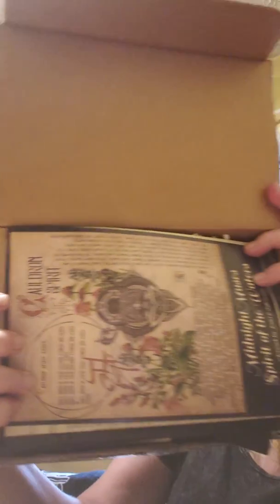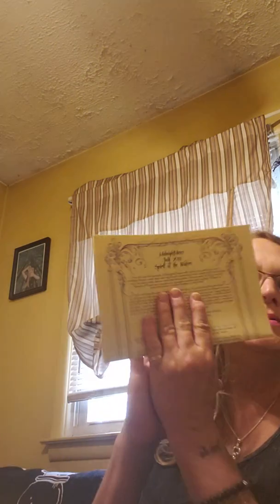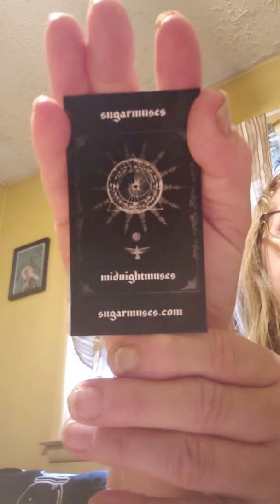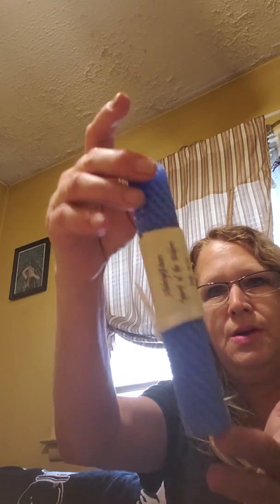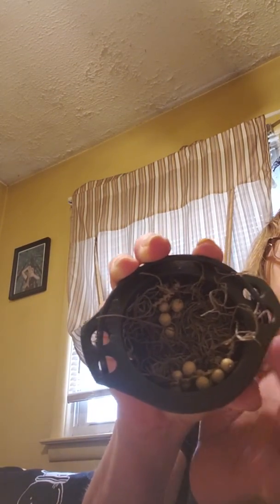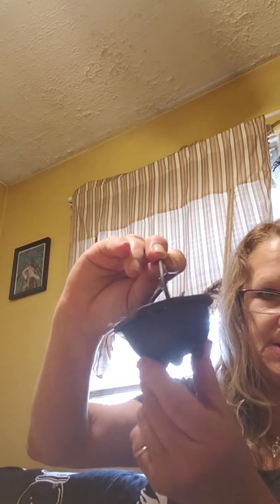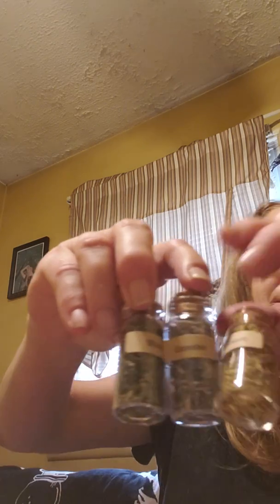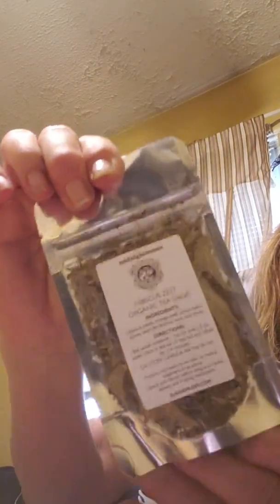Unboxing of July"s Midnight Muses monthly